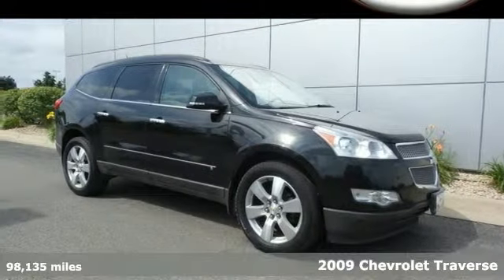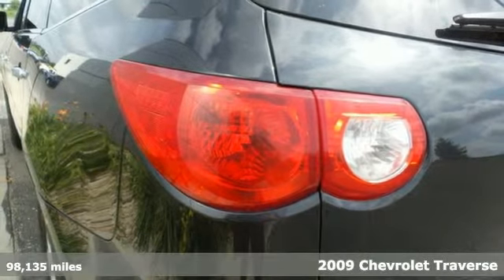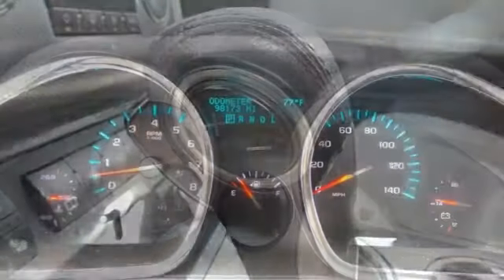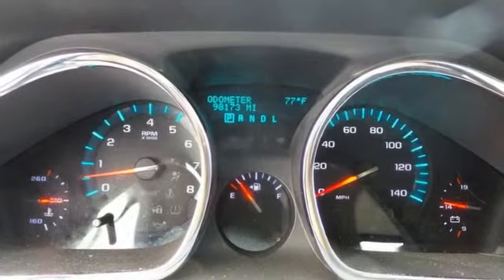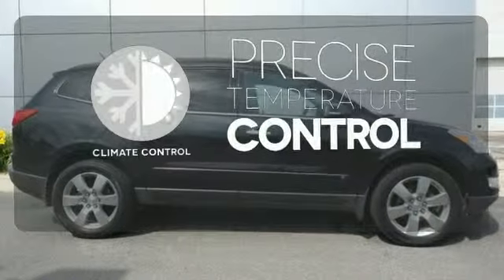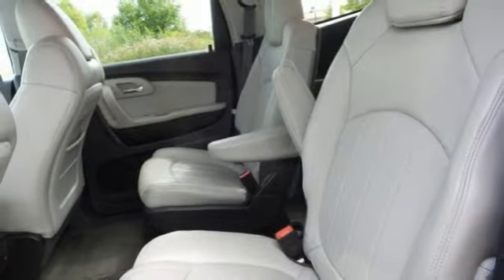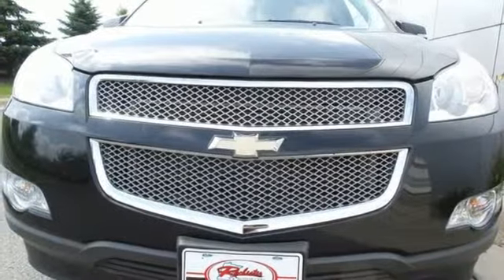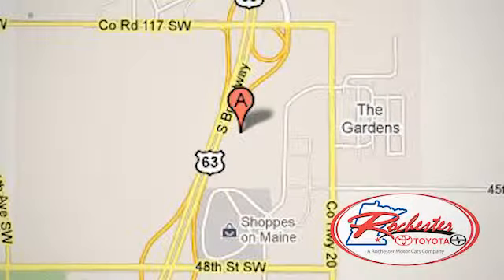2009 Chevrolet Traverse Rochester MN Winona, MN SA24335 - SOLD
Year: 2009
Make: Chevrolet
Model: Traverse
Trim: LTZ
Engine: 3.6L V6 SIDI
Transmission: 6-Speed Automatic Electronic with Overdrive
Color: Black
Interior: Cashmere
Mileage: 98135
Stock #: SA24335
VIN: 1GNEV33D49S133943
No Accidents, Local Trade, Non-Smoker. Traverse LTZ Navagation, AWD, 2-Position Memory For Driver's Seat Adjuster, 7-Passenger Seating (2-2-3 Seating Configuration), Bose Premium 10-Speaker Audio System, Electronic Cruise Control w/Set & Resume Speed, Front dual zone A/C, Heated/Cooled Front Seats, Memory seat, Navigation System, Perforated Leather-Appointed Seat Trim, Power driver seat, Rear air conditioning, Rear Power Liftgate, Rear-View Camera System, Remote keyless entry, Remote Vehicle Start, Speed control, Telescoping steering wheel, and Ultrasonic Rear Parking Assist. Don't pay too much for the handsome SUV you want...Come on down and take a look at this good-looking 2009 Chevrolet Traverse. Awarded Consumer Guide's rating of a Midsize SUV Best Buy in 2009. Climb into this great Chevrolet Traverse, knowing that it will always get you where you need to go, on time, every time. We look forward to earning your business.

Address:
4900 Highway 52 N